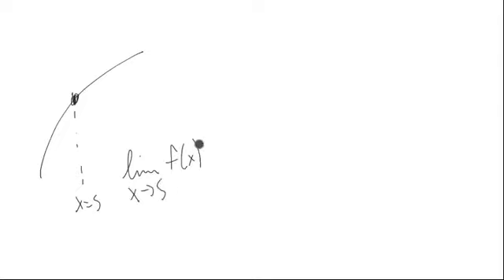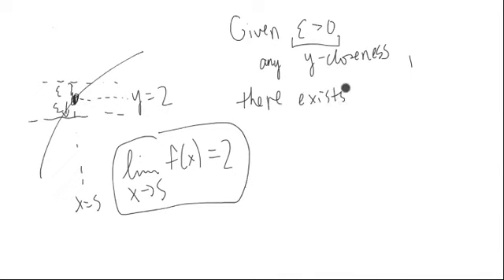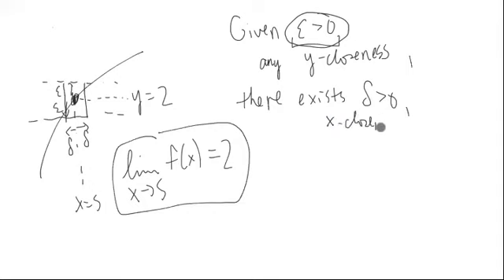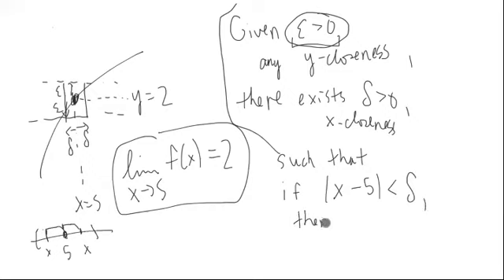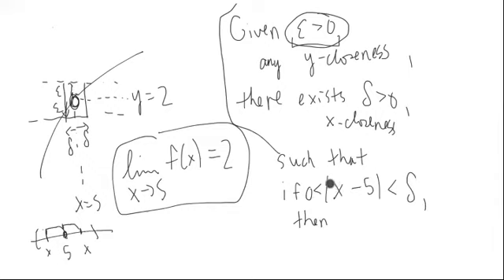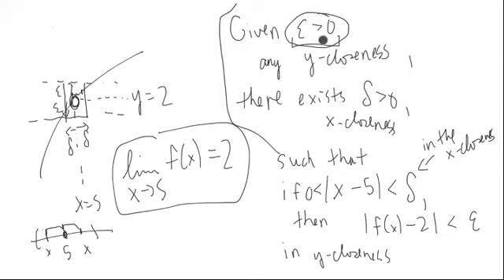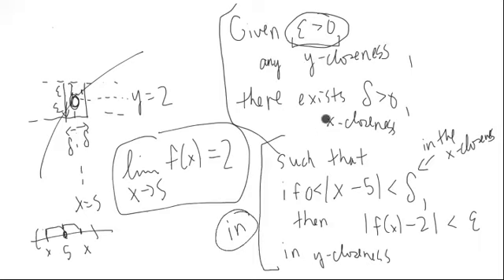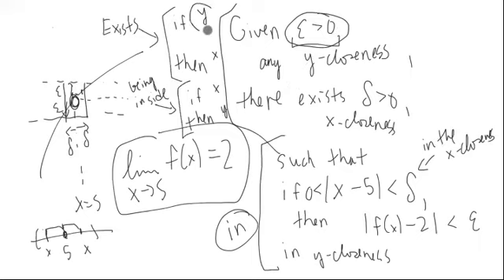Putting the Rigorous Statement into Symbols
This video illustrates how we can put that rigorous statement into symbols (with epsilon and delta).